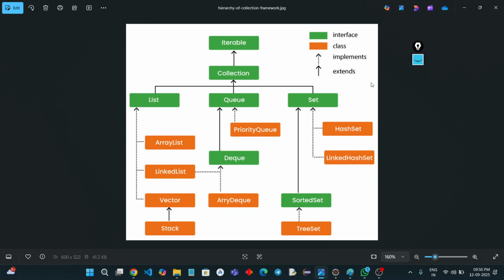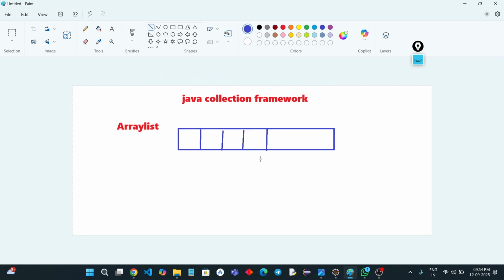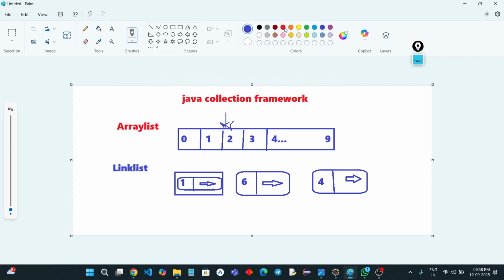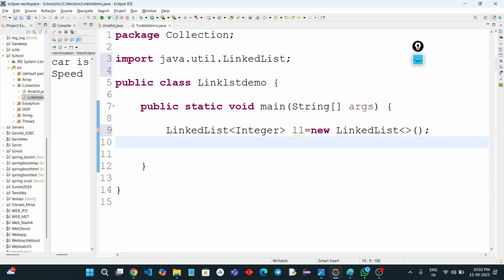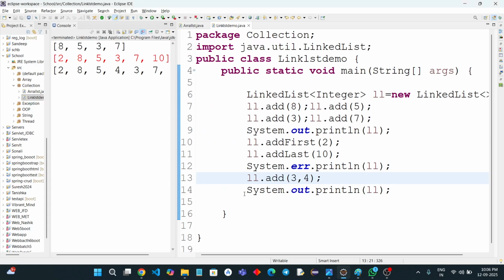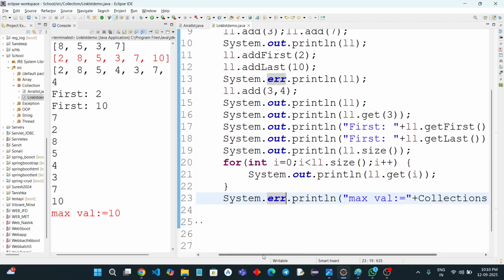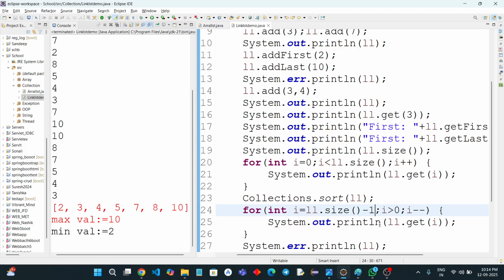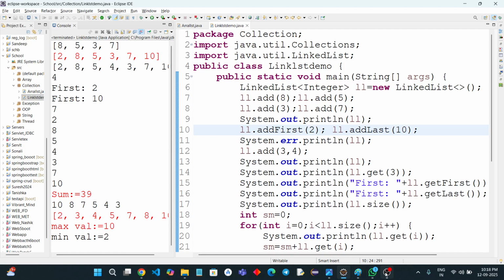Java Collection Framework – LinkedList in detail with all methods explained and practical examples.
In this video, you will learn:
✔ What is LinkedList in Java
✔ LinkedList vs ArrayList
✔ All LinkedList methods (add, remove, get, set, offer, poll, push, pop, peek, etc.)
✔ Queue & Deque operations in LinkedList
✔ Iterating LinkedList using Iterator & DescendingIterator

📌 Topics Covered:

LinkedList basics

List interface methods

Queue/Deque methods

Stack operations using LinkedList

Code examples with output

This tutorial is beginner-friendly and helps you prepare for Java interviews and coding practice.